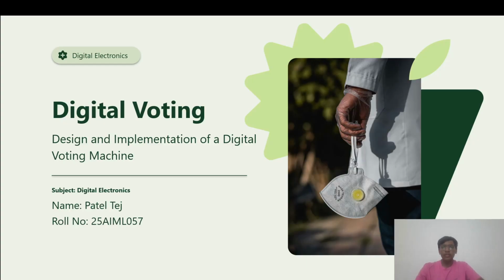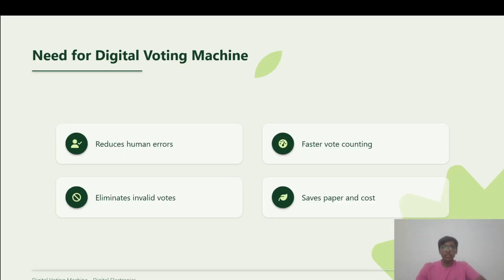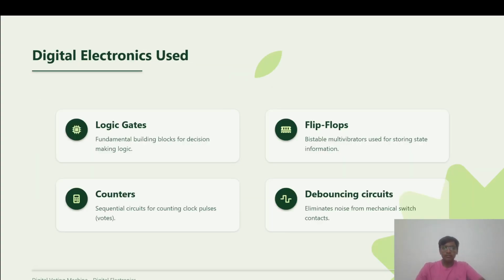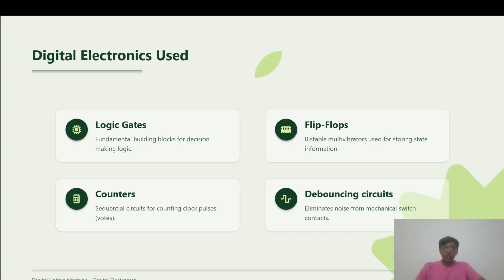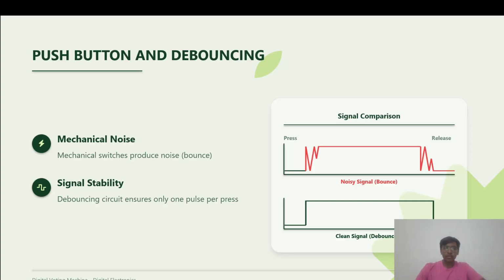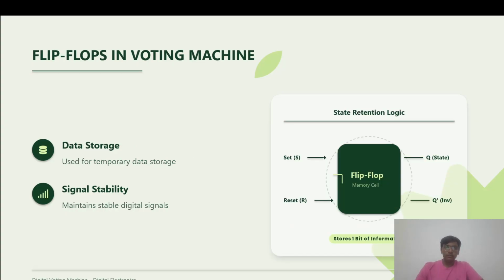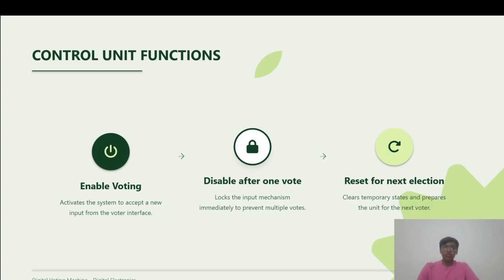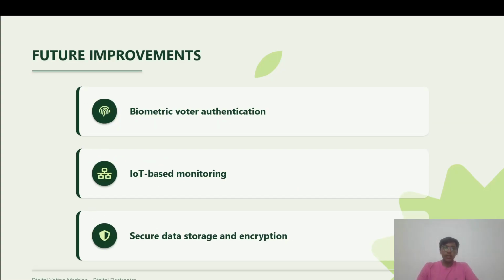Digital Voting Machine Project | Digital Electronics Presentation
In this video, I have explained the Design and Implementation of a Digital Voting Machine using concepts of digital electronics.

This project demonstrates how votes can be recorded, processed, and displayed digitally using components like logic gates, flip-flops, counters, and debouncing circuits.

 Topics Covered:

Introduction to Digital Voting Machine
Need and Objectives
System Architecture & Components
Working Principle
Logic Gates & Validation
Flip-Flops and Counters
Display Unit & Control Unit
Truth Table Explanation
Advantages, Applications & Limitations
Future Improvements

This video is helpful for students of Diploma, Engineering, and Digital Electronics subjects.